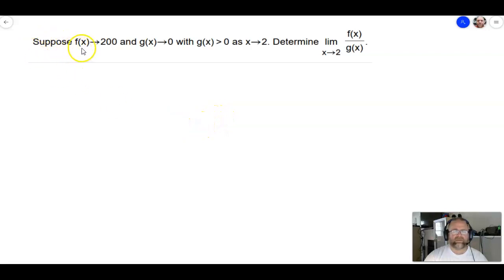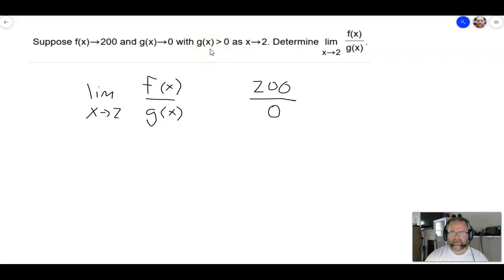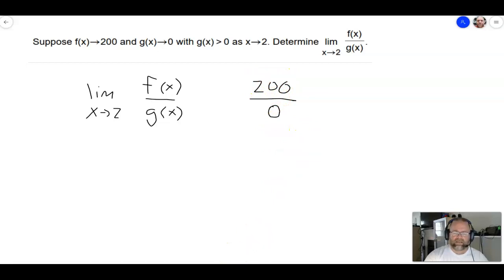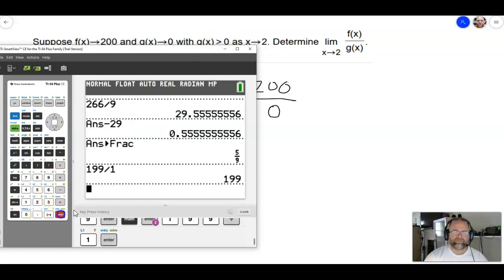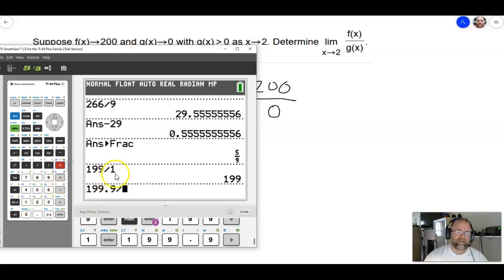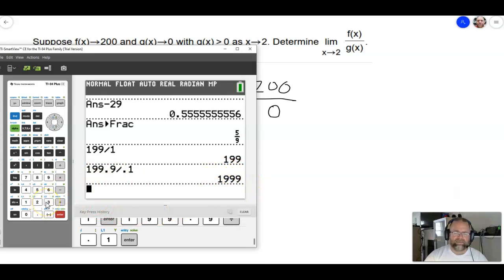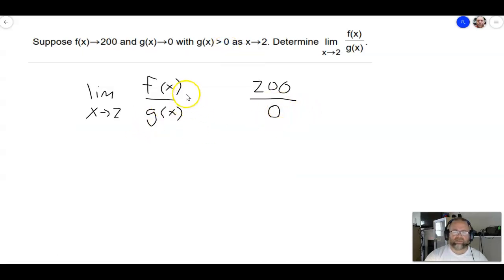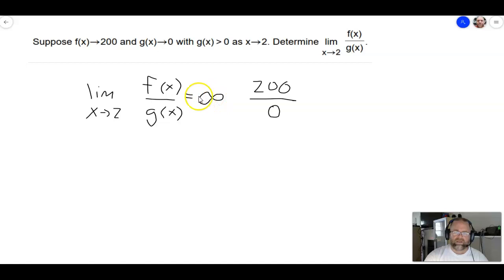MAT271 Quiz 1 #1